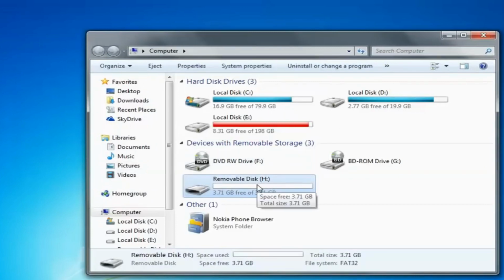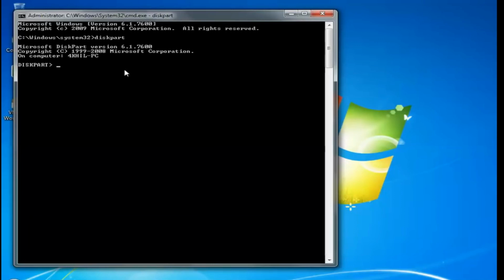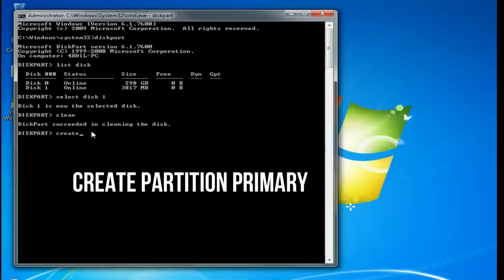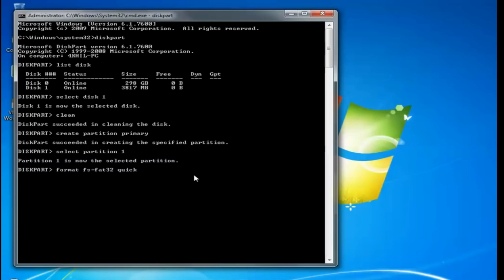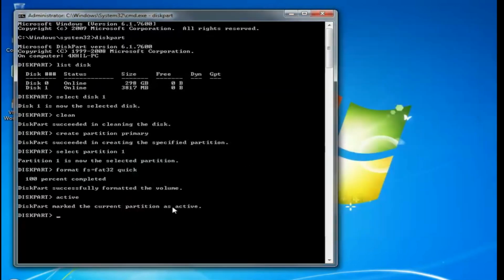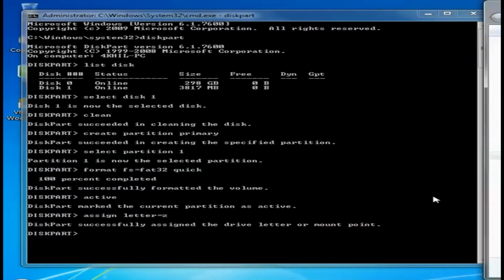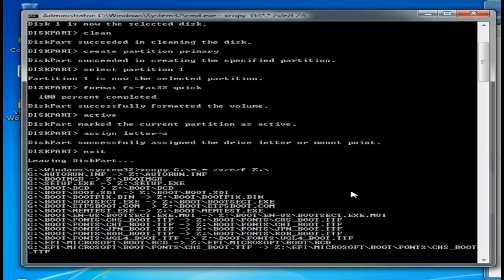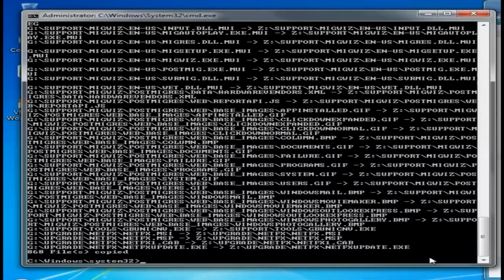How to create a bootable USB drive (ബൂട്ടബിൾ യുഎസ്ബി ഡ്രൈവ് എങ്ങനെ സൃഷ്ടിക്കാം)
1. Insert a USB flash drive into a running computer.
2. Open a Command Prompt window as an administrator.
3. Type diskpart.
4. In the new command line window that opens, to determine the USB flash drive number or drive letter, at the command prompt, type list disk, and then click ENTER. The list disk command displays all the disks on the computer. Note the drive number or drive letter of the USB flash drive.
5. At the command prompt, type select disk , where X is the drive number or drive letter of the USB flash drive, and then click ENTER.
Type clean, and the click ENTER. This command deletes all data from the USB flash drive.

6. To create a new primary partition on the USB flash drive, type create partition primary, and then click ENTER.

7. To select the partition that you just created, type select partition 1, and then click ENTER.

8. To format the partition, type format fs=ntfs quick, and then click ENTER.
9. Type active, and then click ENTER.

10. Type exit, and then click ENTER.

When you finish preparing your custom image, save it to the root of the USB flash drive.
Important

If your server platform supports Unified Extensible Firmware Interface (UEFI), you should format the USB flash drive as FAT32 rather than as NTFS. To format the partition as FAT32, type format fs=fat32 quick, and then click ENTER.